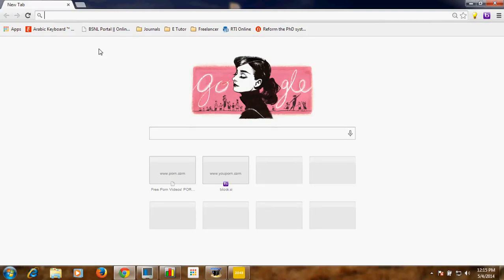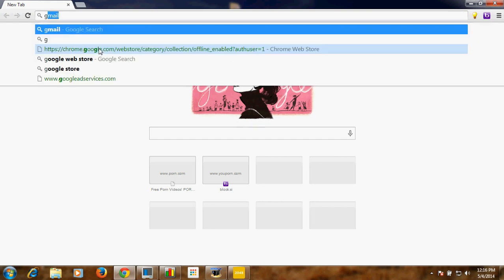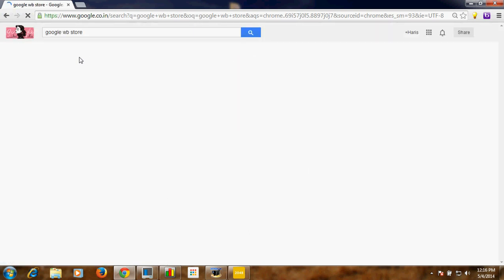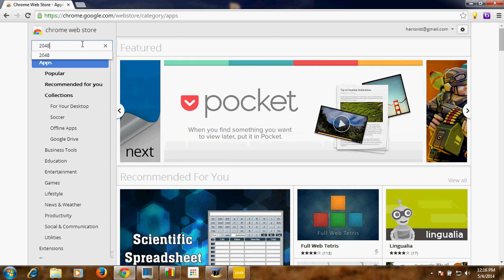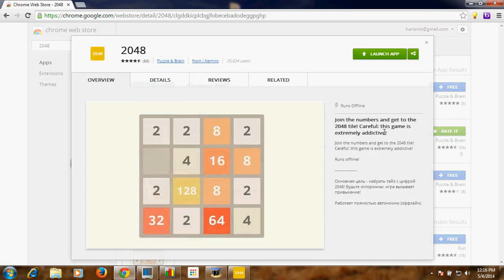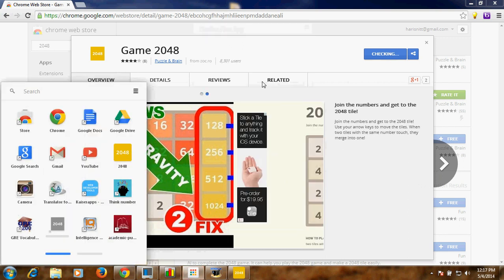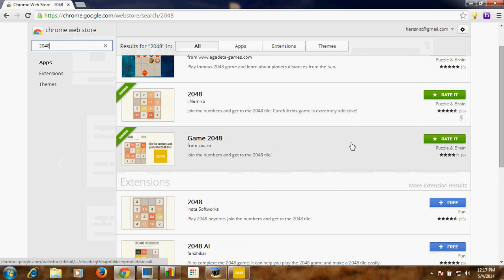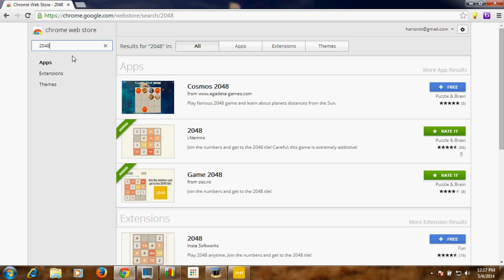2048 Game Installation in Laptop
This is pretty good , no expertise is required for playin g this game, At  the first time itself you find it more interesting to play this this game... So what i have got to say is ENJOY 2048